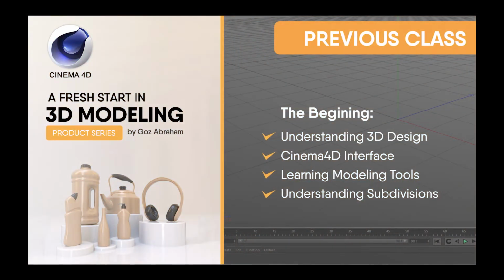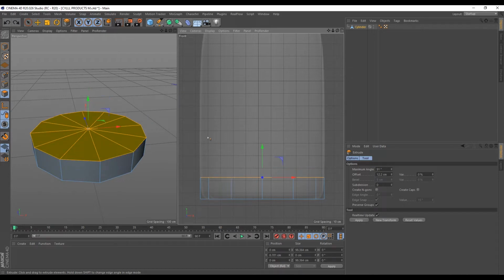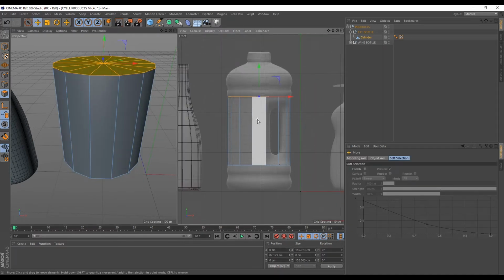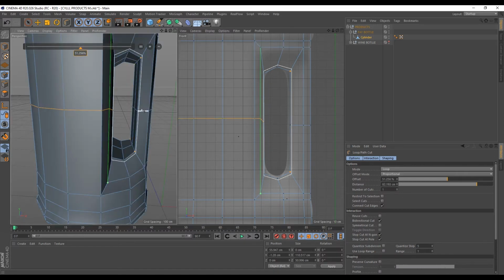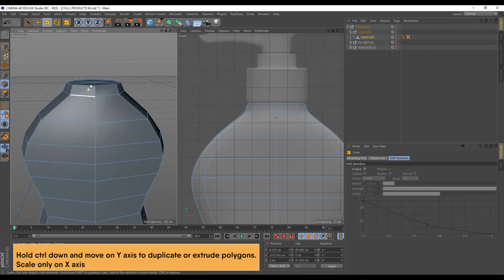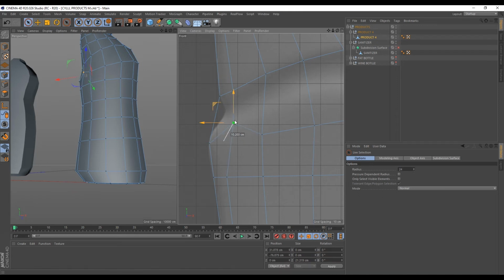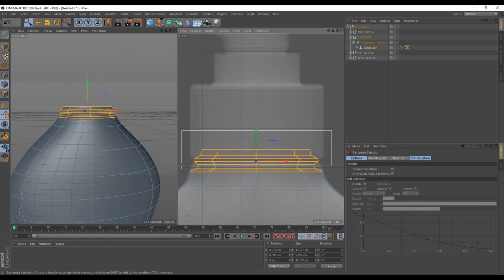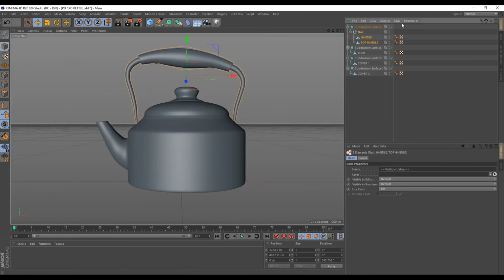Cinema4D Class 2 | Create four 3D Products From Cylinders | 3D Modeling for Beginners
Welcome to class 2 of my 3D Modeling Series.

This particular video is for Cinema4D users. If you are interested in the Blender version, check my channel for the video labelled as such.

In this Class, we'll learn how to model different 3D products with varied structures. We'll also model their detailed covers.

This series is a beginner's guide to learning 3D Modeling with a particular focus on products.